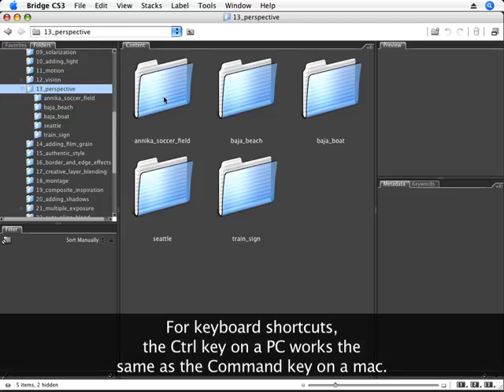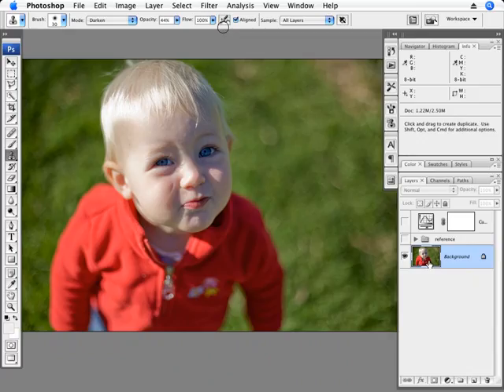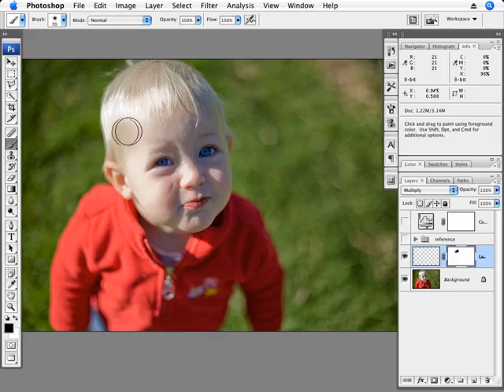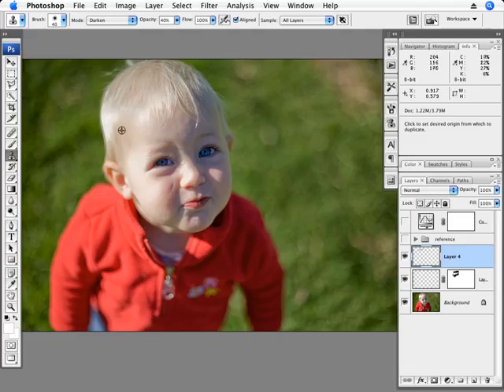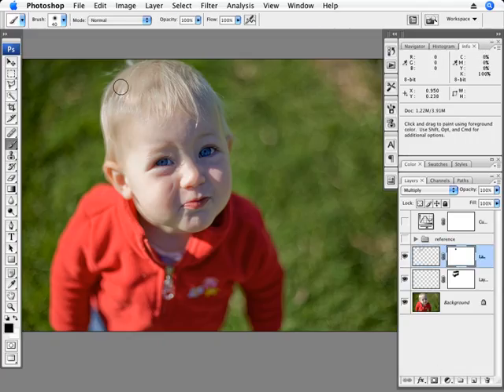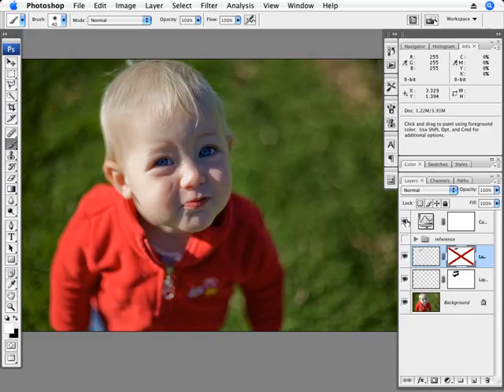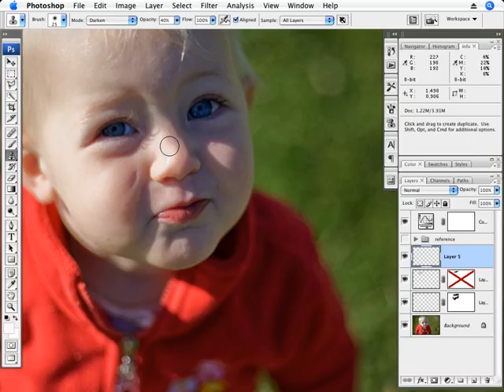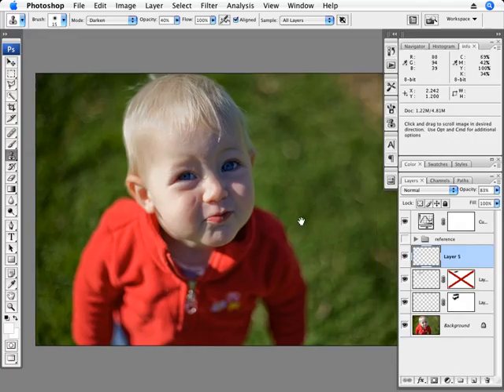CS3 photography 13_01_annika_spots.mov